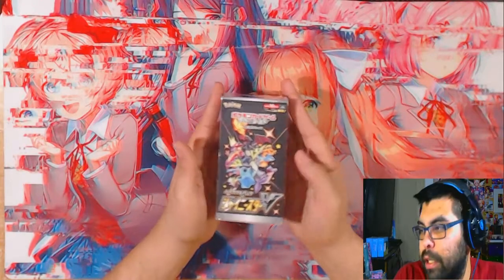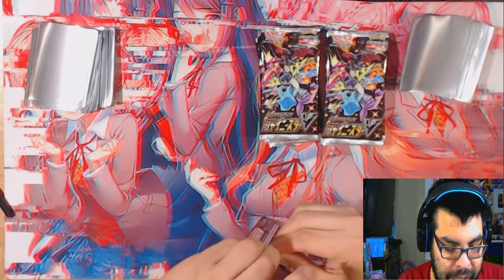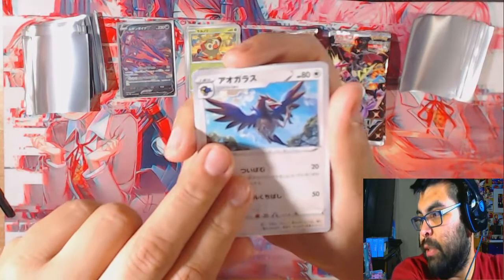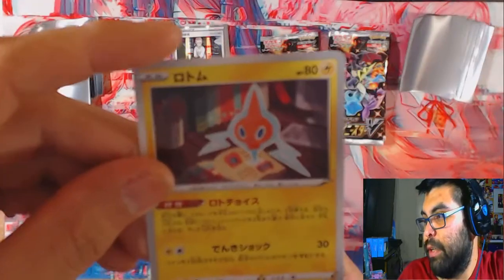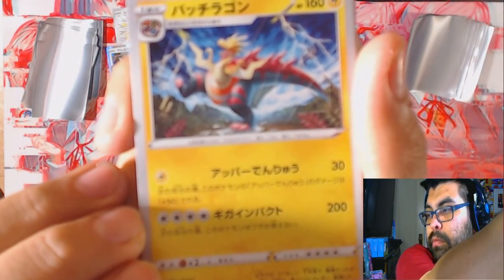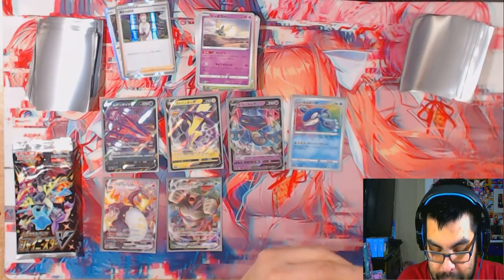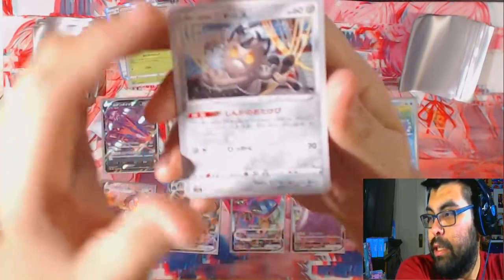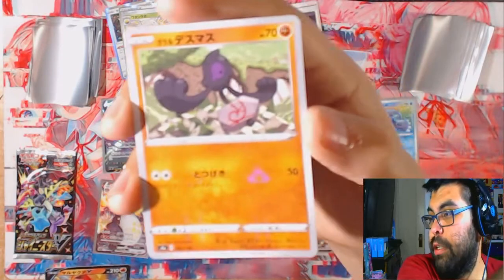Shining Stars V Unboxing! I Can't Believe I Pulled That!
Today we crack open a box of Shining Stars V, the newest Pokemon TCG expansion from Japan! This was a ton of fun to open and I can't wait for it to be released in the U.S

Be sure to check out my Twitch channel where I stream a few times a week doing various gaming and the occasional unboxing/pack opening